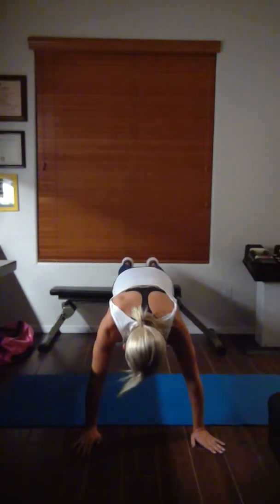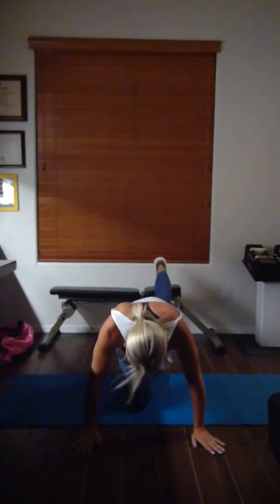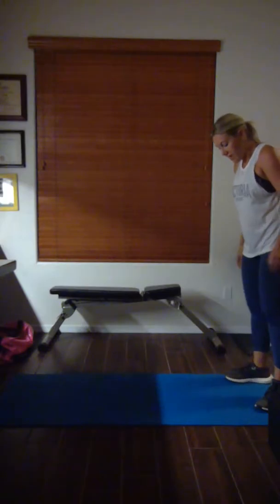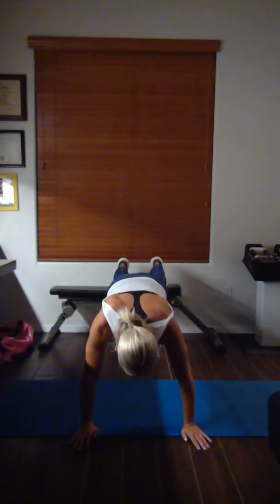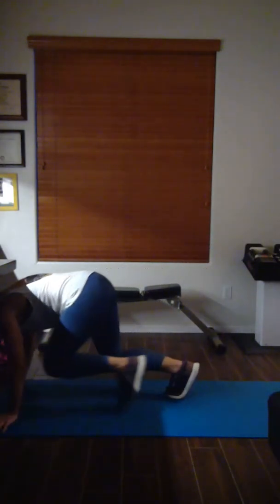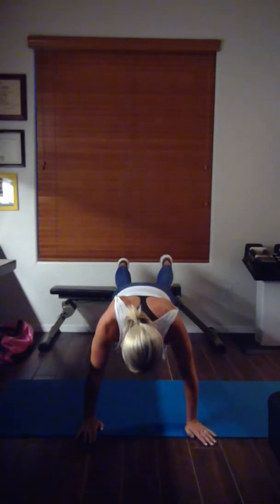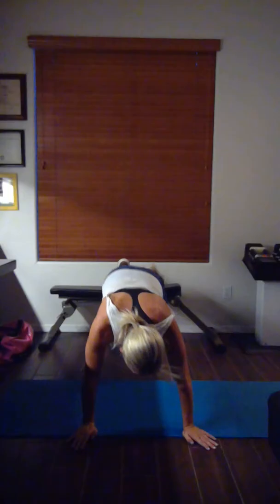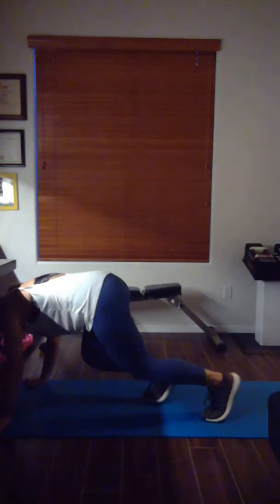100 Day HIIT Challenge PL Day 35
Day 35 of our 100 day HIIT Challenge. Get ready to sweat and burn calories all day! You Got This! Thank you all so much! I am blessed to have you in my life! Have a Powerful Day!